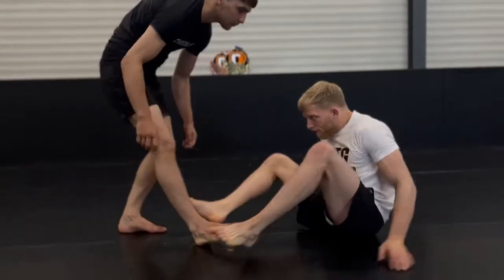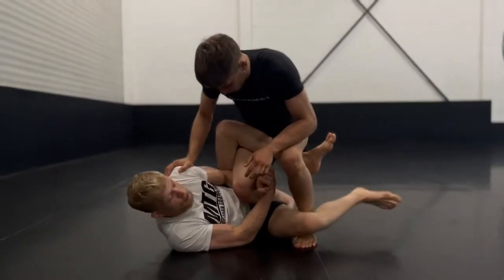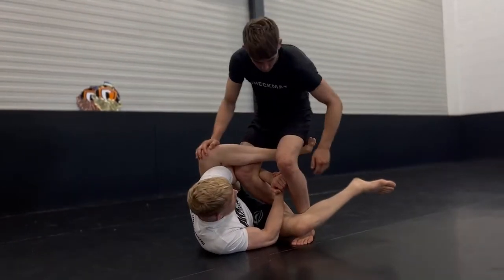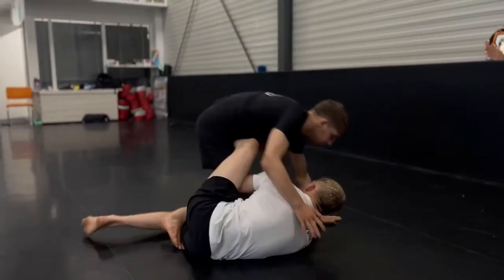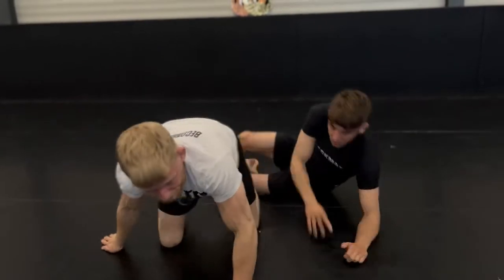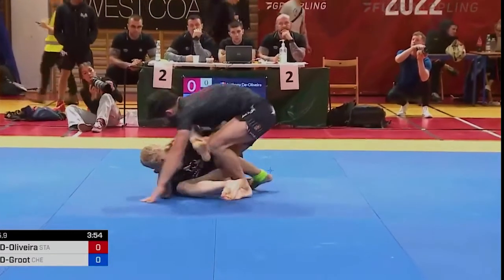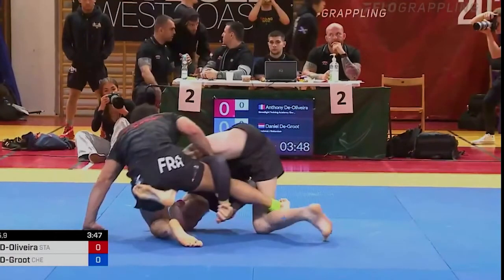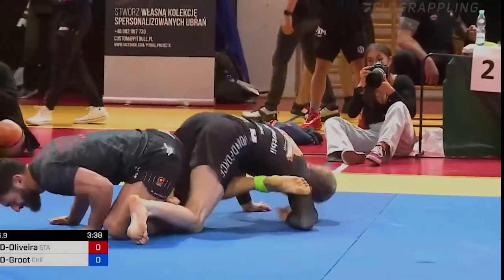False Reap 2.0 - De Groot BJJ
In this video I address how to solve one of the most common problems with the false reap, and also with the cross ashi. Instead of going for a heel hook (like most people expect), I use a foot lock for control and, in this case, even a finish.

Want to learn more about using foot locks in a world of heel hooks?